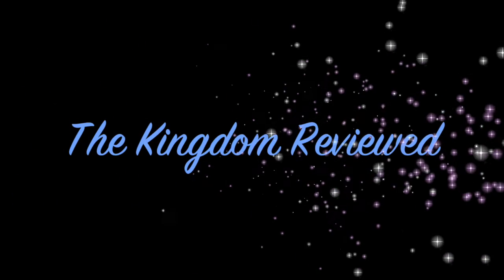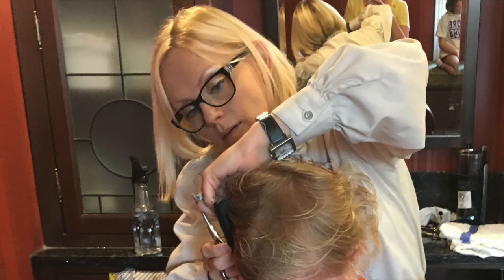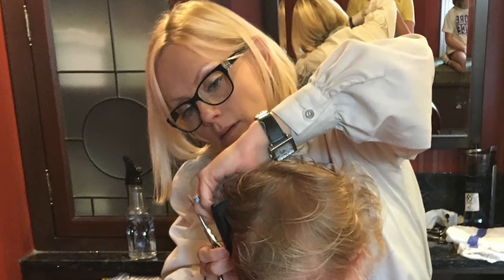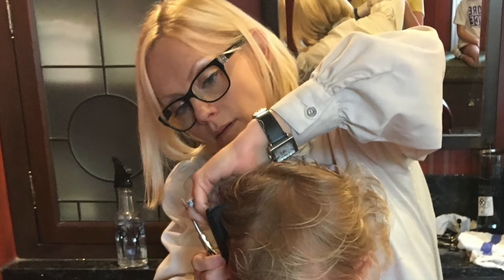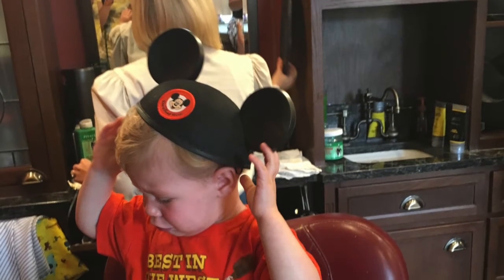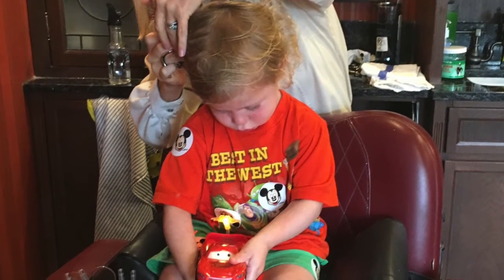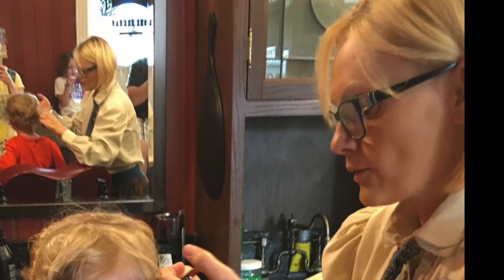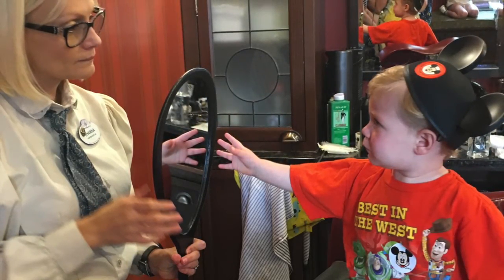Harmony Barber Shop at Magic Kingdom , 1st Haircut Review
I took my son for his first haircut at the Harmony Barber Shop at Disney World's Magic Kingdom. We had a great experience there and I would highly recommend it.